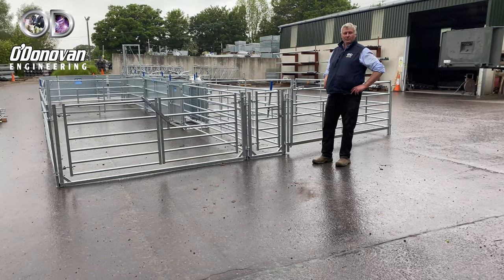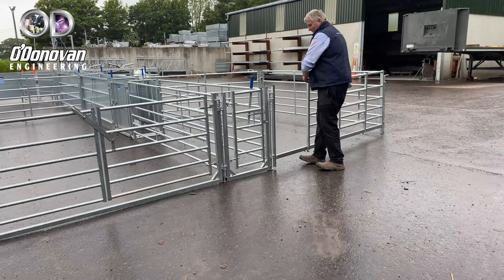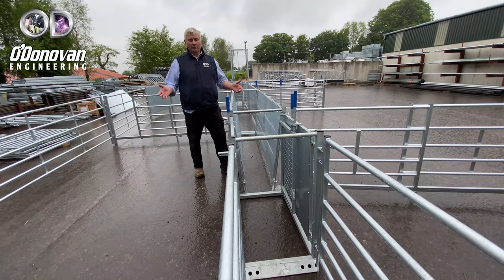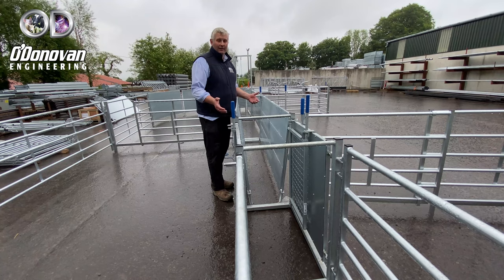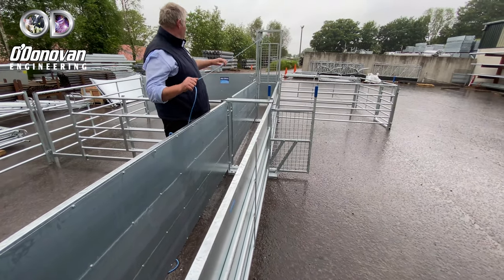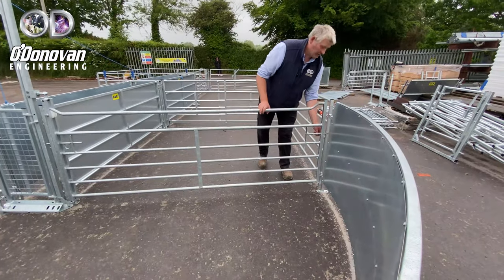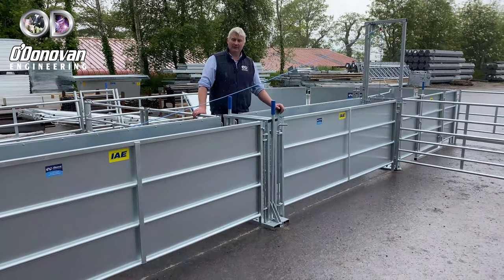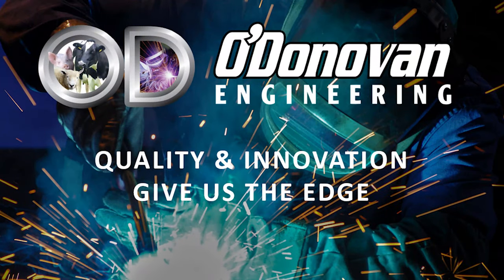3 Way Drafting Fixed Sheep Yard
3-way drafting fixed sheep yard from IAE.

IAE sheep systems are designed around you the farmer. We have the standard setup designs pictured below or we can also design a yard to suit your needs.

O’Donovan Engineering is an official agent for IAE products. for more information on our product range